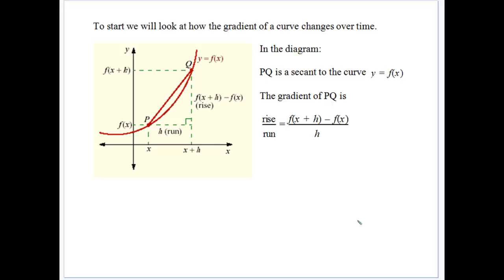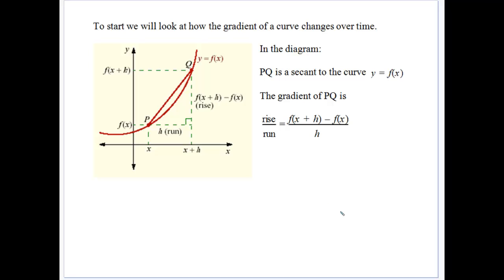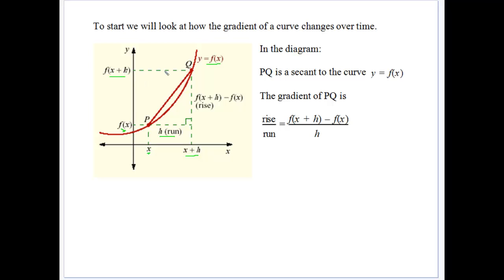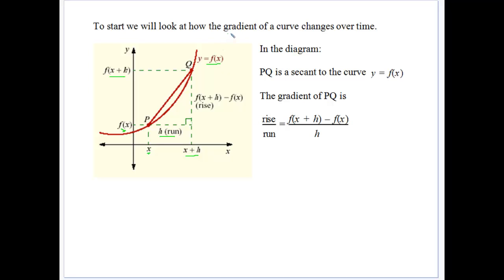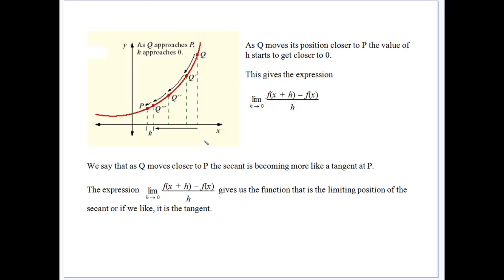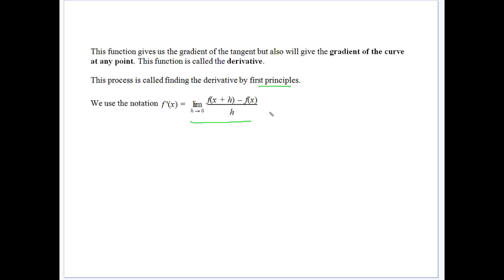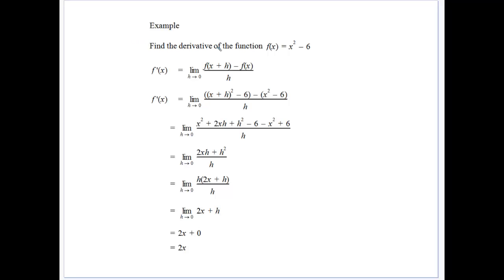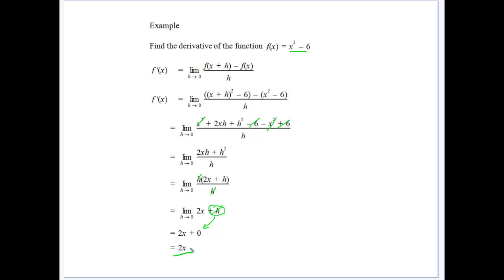Derivatives by First Principles